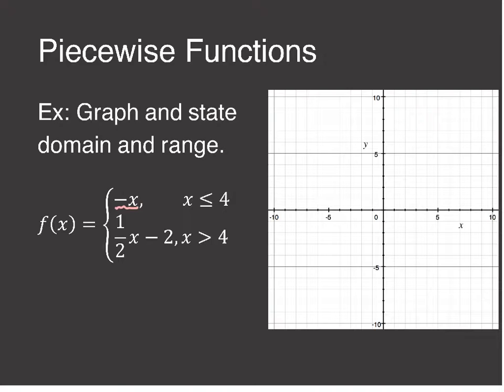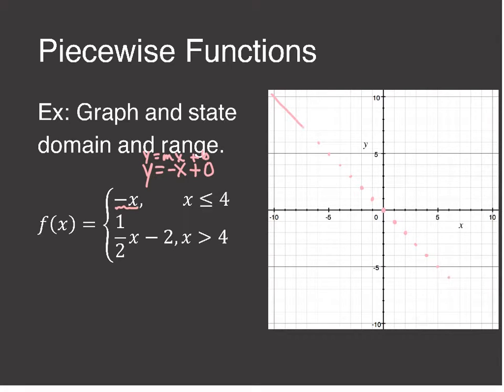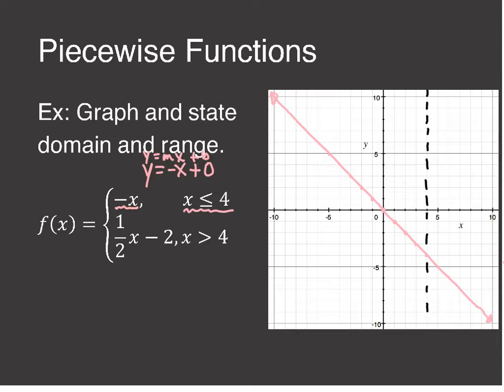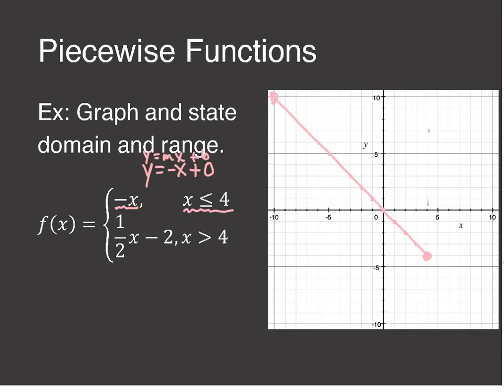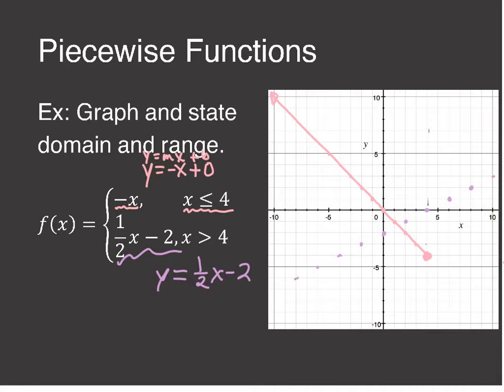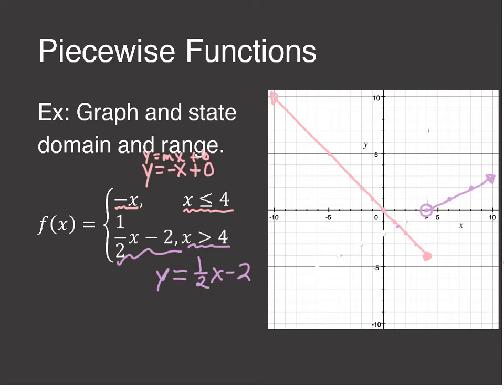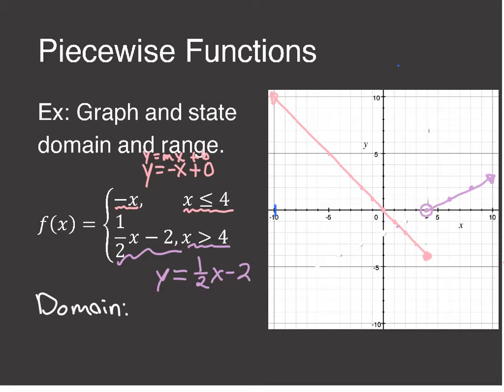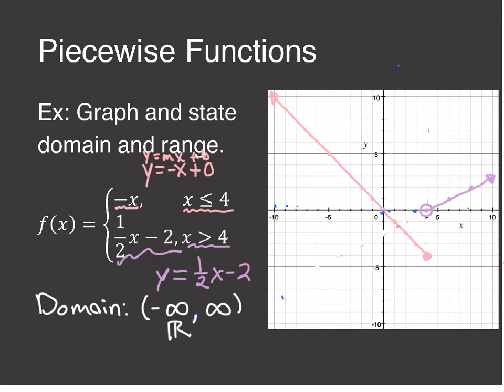Graphing Piecewise Functions